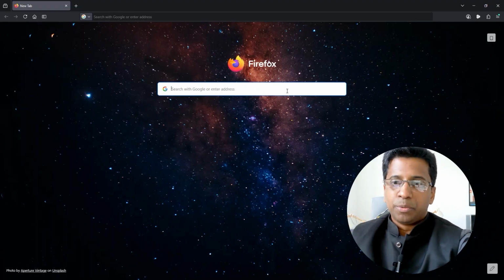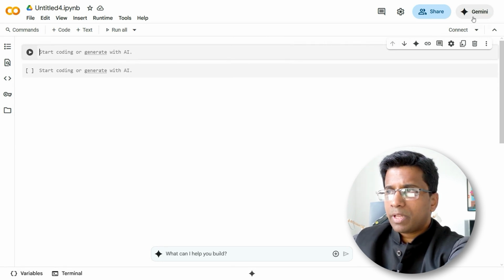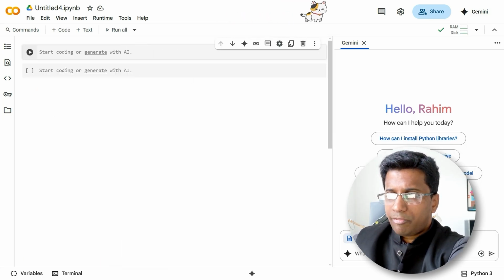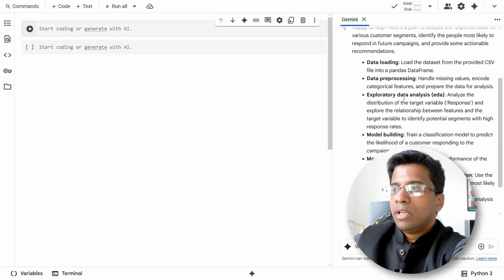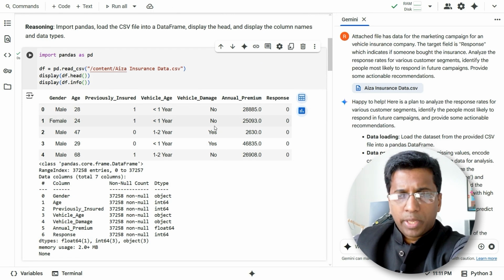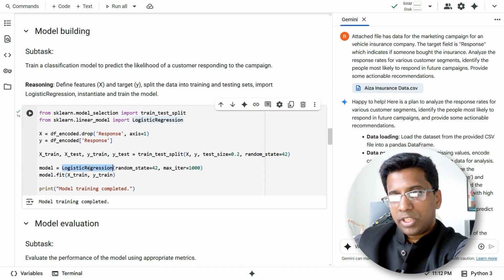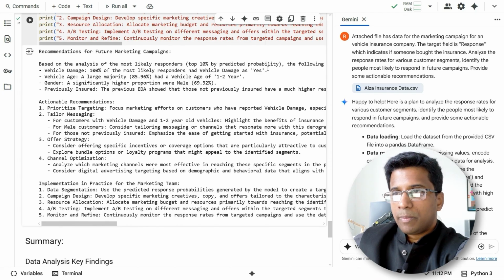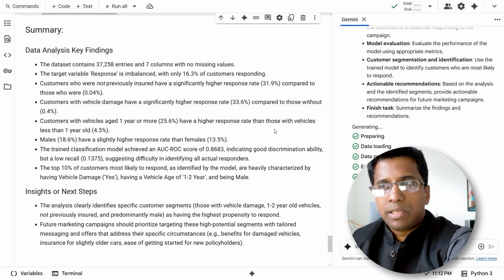Google AI Analyzed My Data in 5 Minutes | No Code Data Analysis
What if you could upload a CSV file, ask questions in plain English, and get data-driven insights in just 5 minutes, without writing a single line of code?

In this video, Rahim Baig an AI expert, author, and corporate trainer with 15+ years of experience, demonstrates how Google Gemini and Google Colab work together as a powerful, completely free AI data analysis assistant. Using a real insurance dataset, you'll see how AI can automatically analyze customer data, build predictive models, identify high-value customer segments, generate visualizations, and provide actionable business recommendations, all in minutes, not days.

Whether you're a student, business professional, aspiring data analyst, marketer, entrepreneur, or simply curious about AI, this free combination of Gemini and Colab can help you unlock the power of data without any programming skills.

🔍 What You'll Learn:
✅ How to access Google Colab for free
✅ How to connect Gemini inside Colab
✅ How to upload and analyze CSV datasets
✅ How AI performs data cleaning and preprocessing
✅ How AI creates visualizations and insights
✅ How predictive models can be built automatically
✅ How to identify high-value customer segments
✅ How AI can assist with real-world data analysis tasks

👥 Who Should Watch:
💠 Students and fresh graduates
💠 Aspiring Data Analysts
💠 Business Analysts
💠 Marketing Professionals
💠 Entrepreneurs and Business Owners
💠 AI Enthusiasts
💠 Anyone who wants to analyze data without coding

🕒 Timestamps:
00:00 - I Analyzed Customer Data in 5 Minutes Using Free Google AI
01:35 - Google Colab Tutorial for Beginners
03:11 - Uploading a CSV Dataset
04:21 - Google Gemini Data Analysis
06:40 - AI Creates an Analysis Plan
08:39 - AI-Powered Predictive Modeling
10:25 - Customer Segmentation with AI
11:42 - Can Gemini Replace Data Analysts?
14:02 - AI and the Future of Data Science
15:37 - Final Thoughts

✔ 15+ years in Data Science
✔ Author of 3 books on AI and Machine Learning
✔ Corporate Trainer and Educator
✔ Teaching AI, Machine Learning & Data Science for 10+ years